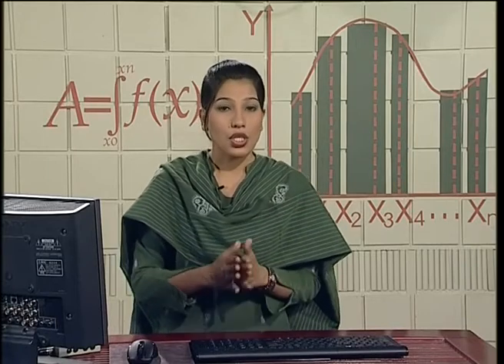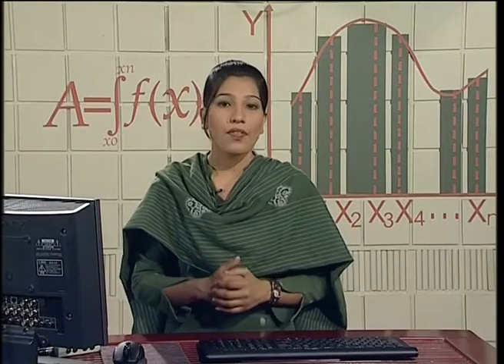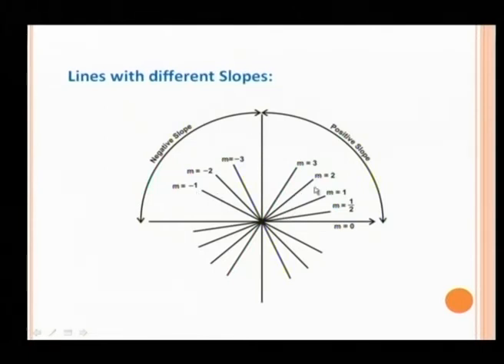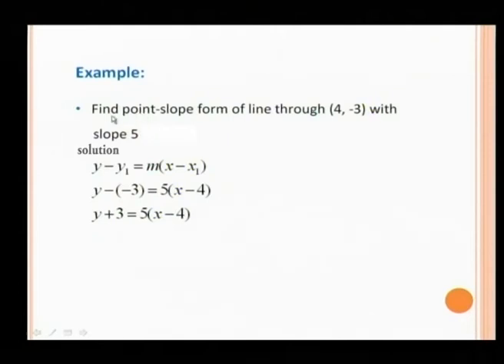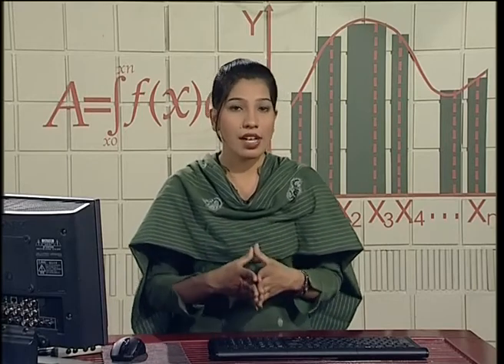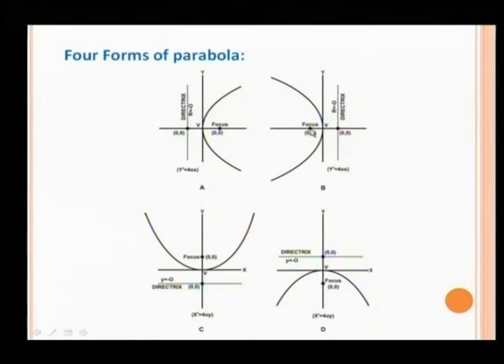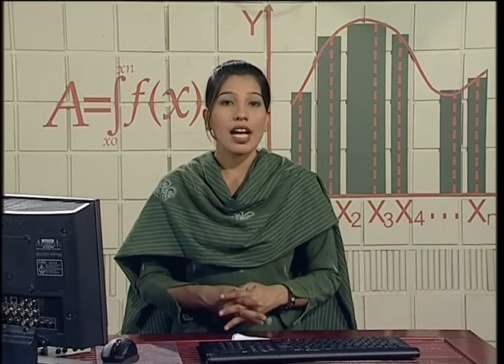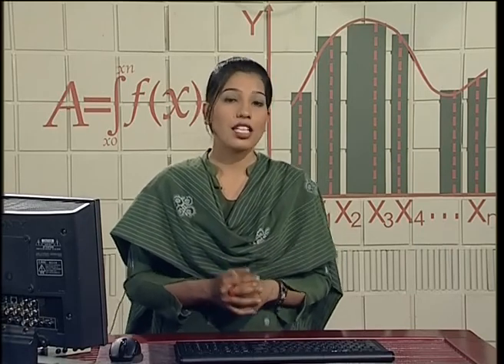Calculus (3401) | Program 05 | Lines, Parabola, Ellipse and Hyperbola | AIOU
Course Title: Calculus
Course Code: 3401
Topic: Lines, Parabola, Ellipse and Hyperbola
Program No: 05
Program Level: BSCS

Script: Dr. Nasir Rahman, Chairman, Department of Mathematics, Faculty of Sciences, AIOU
Script/Compare: Dr. Asma Haleem
Course Coordinator: Dr. Nasir Rahman, Chairman, Department of Mathematics, Faculty of Sciences, AIOU

Producer: Dawood Rizwan, IET, AIOU

0:00 introduction